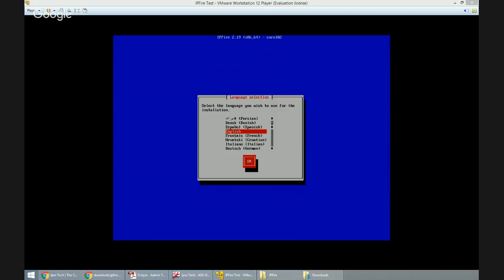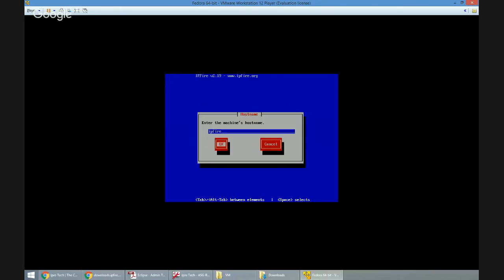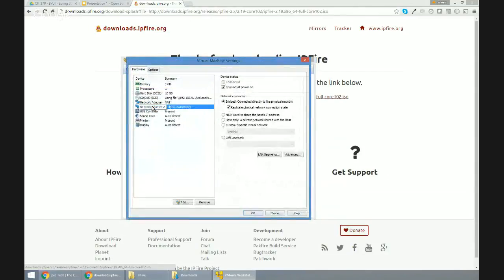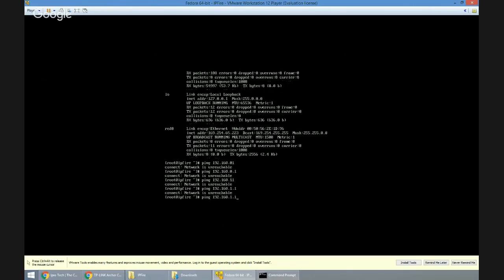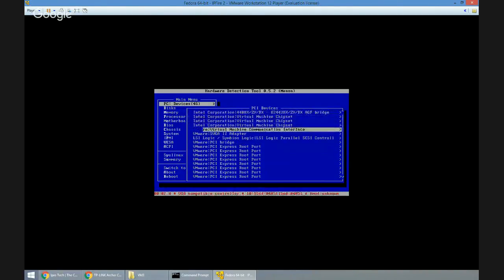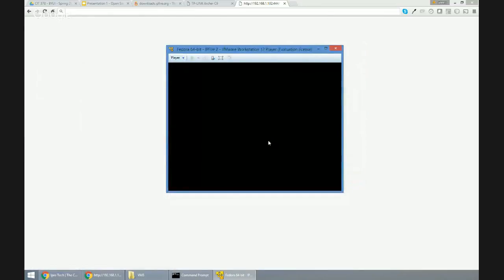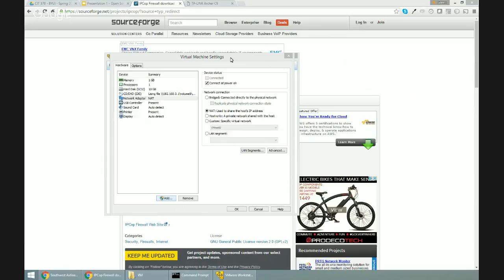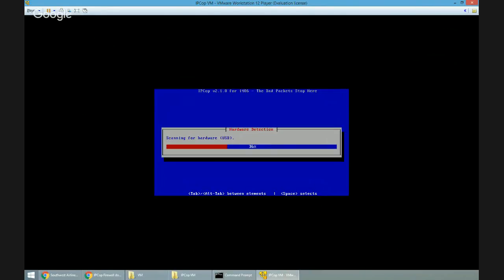CIT370 - Group 3 - Presentation 1